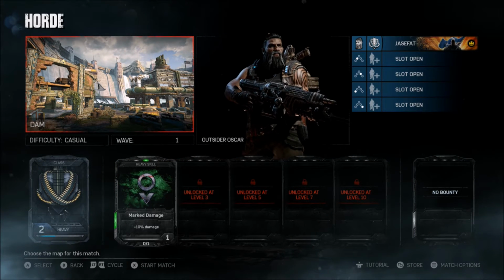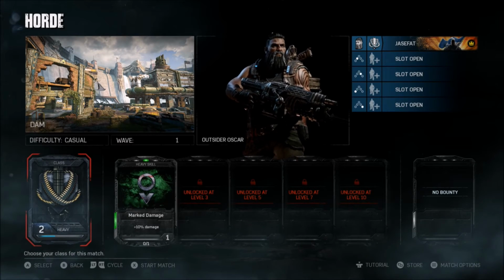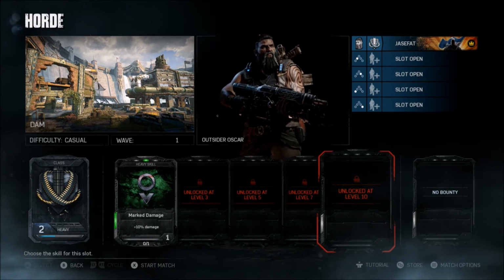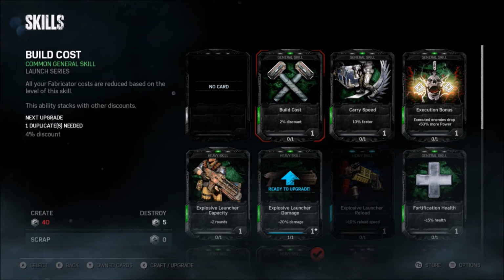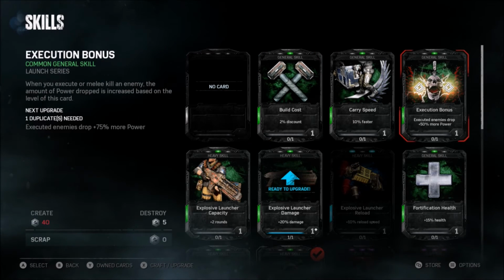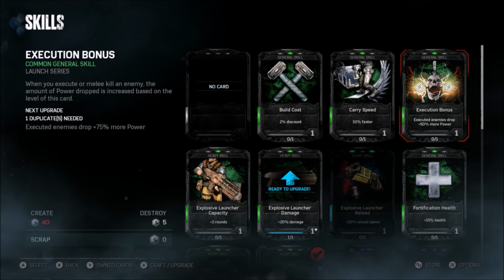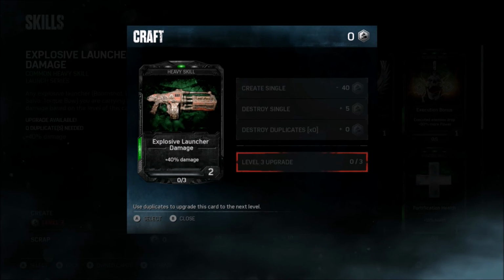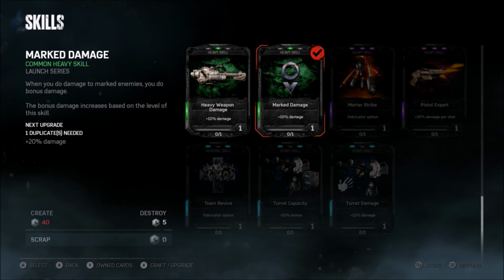Gears of War 4: Horde Mode (Heavy Class Guide) - Elgato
I captured some footage on the Elgato Game Capture HD on my Xbox One to bring you a quick guide on Gears of War 4.  Today, I'll be covering the Heavy Class on Horde Mode.  In particular, I'll discuss skills and overall strategies that will make your climb to Wave 50 significantly easier.

This is my first guide using an Elgato, so any comments would be great and allow me to perfect this.